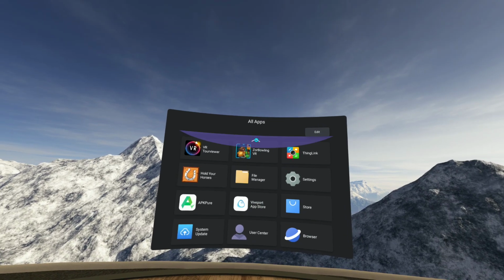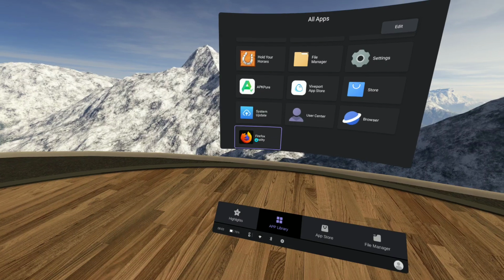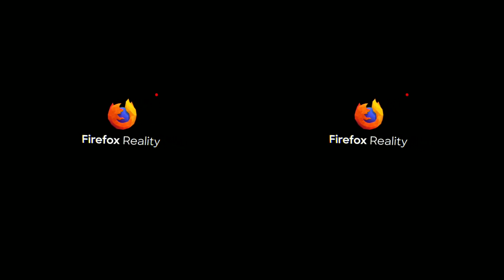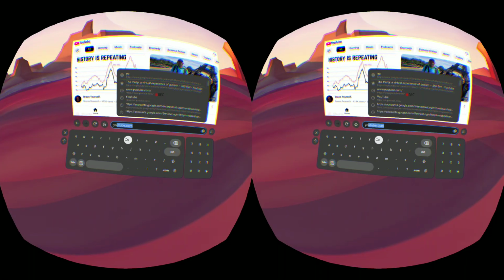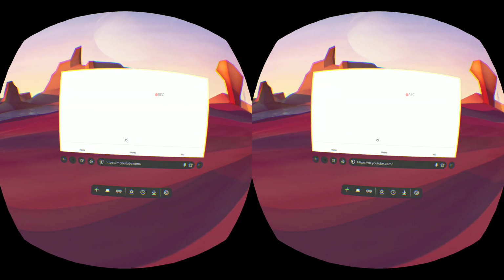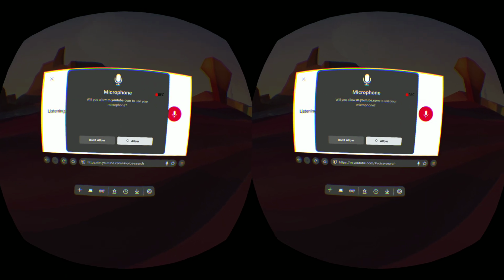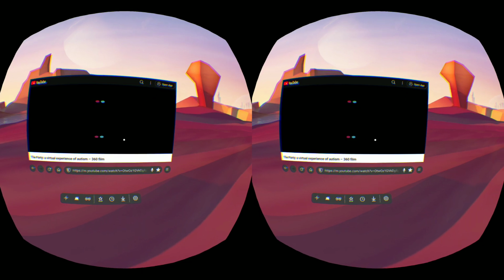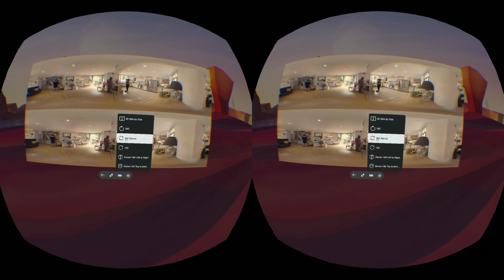Using Pico G2 to watch a VR youtube video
Using the Pico G2 VR kit to watch youtube videos at school.